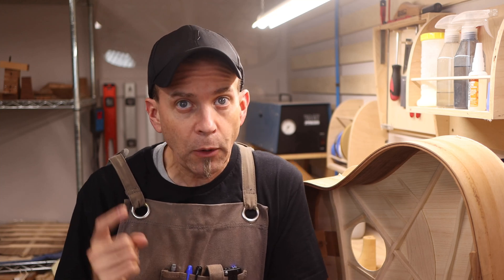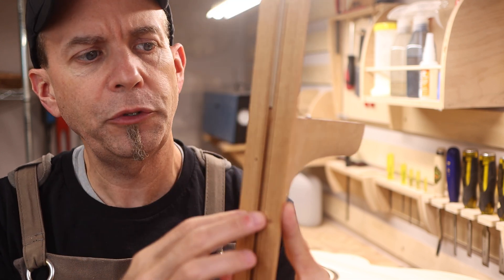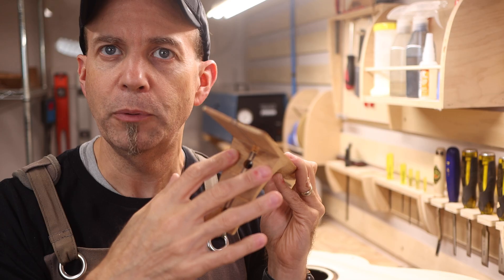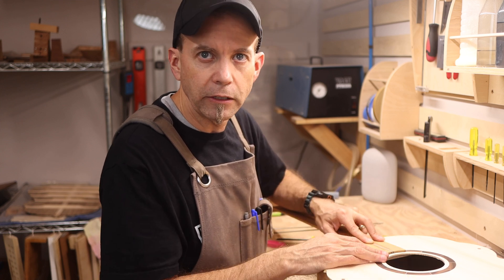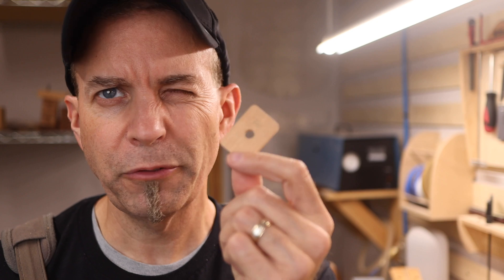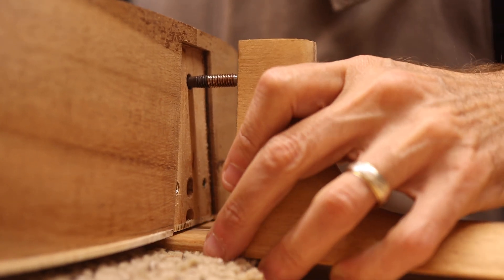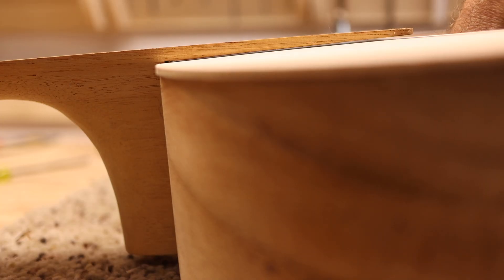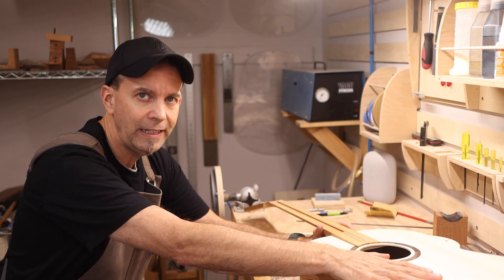Adjustable Guitar Neck - Part 3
In part 3 of our adjustable guitar neck series, we'll take the prototype to the next stage of testing on a real guitar.  We've been building a guitar neck from scratch.  We walk through the geometry of matching to the guitar body and the initial demonstration of the adjustability.

Hey, this is Tim with Pilson Guitars.  We build acoustic guitars and then give them away.  We bring you along for the ride as we talk through different building techniques and try to share things we have learned from other skilled builders as we continue to build on our skillset.